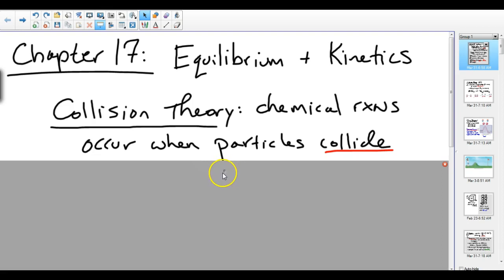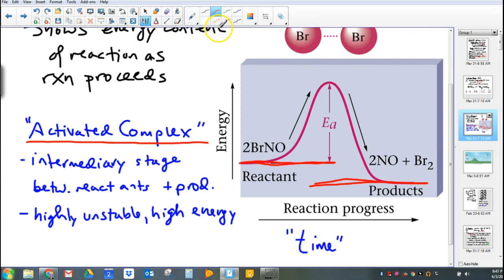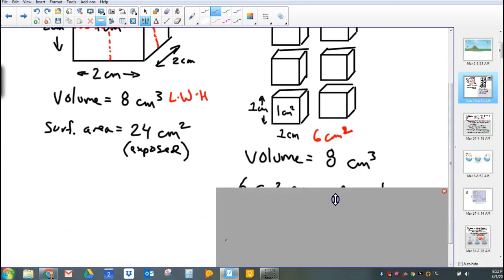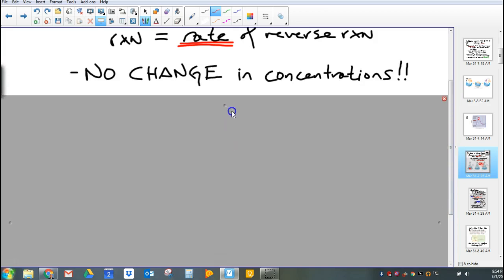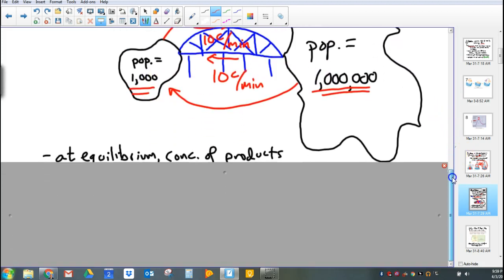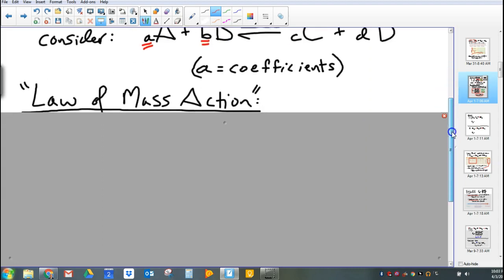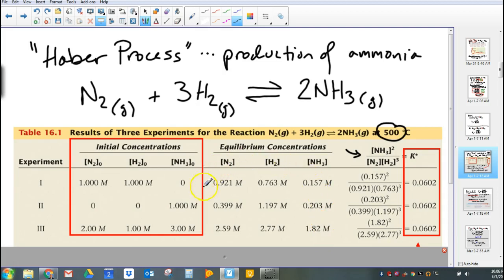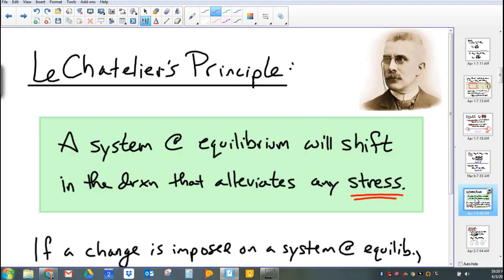Kinetics, Collision Theory, + Equilibrium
and equilibrium constants